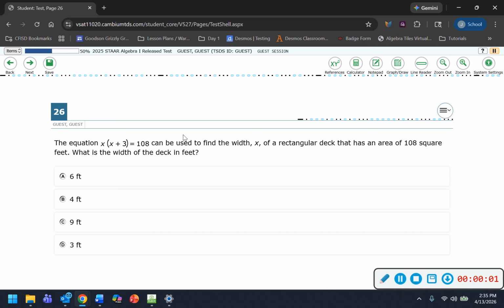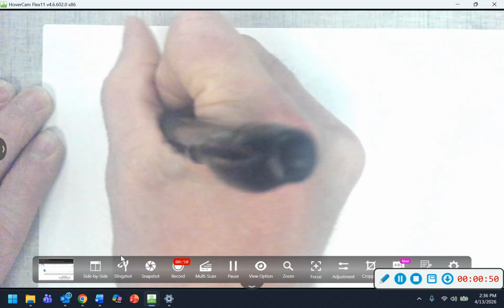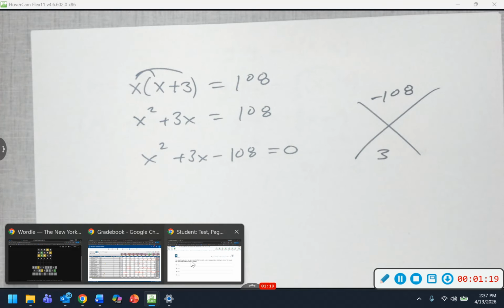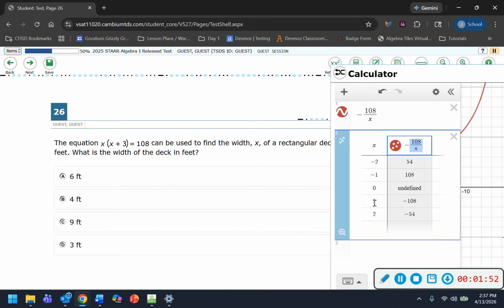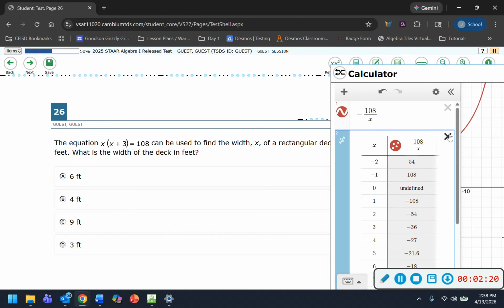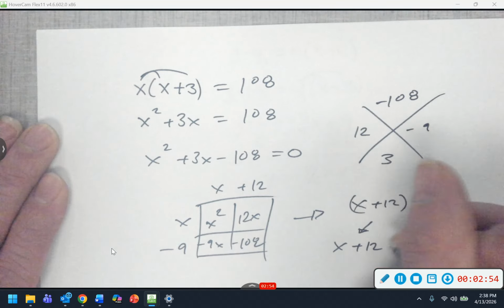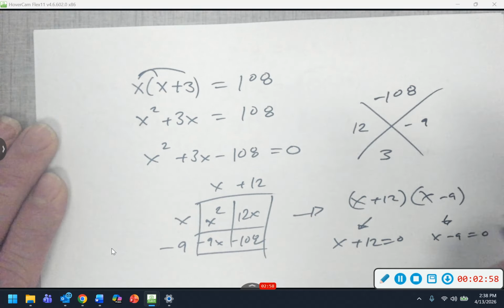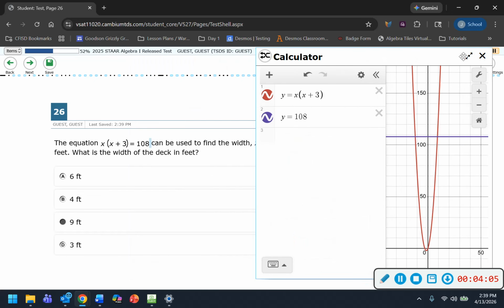Algebra STAAR 2025 Question 26